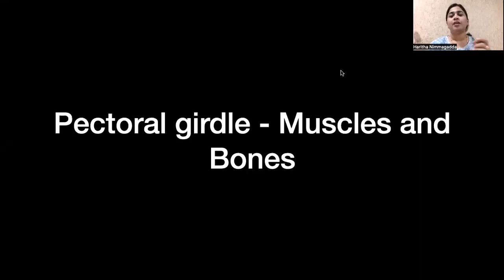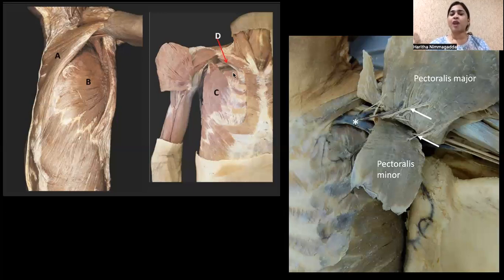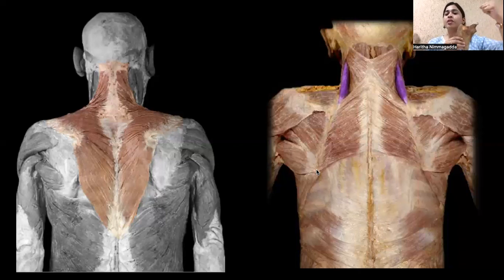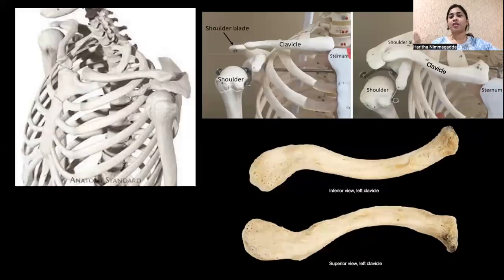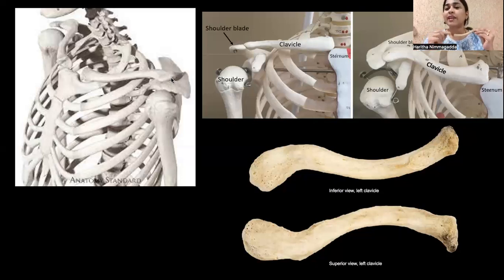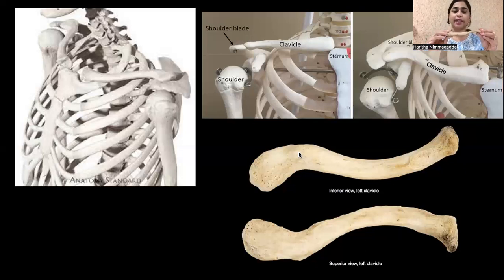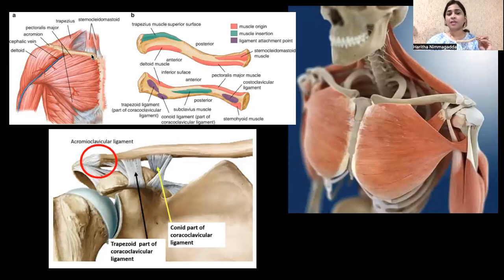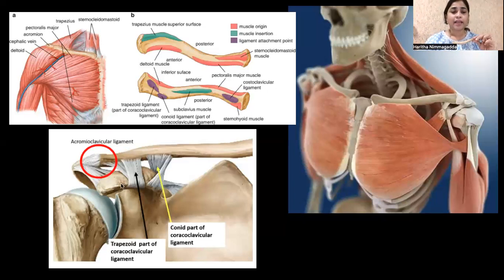Clavicle with pectoral girdle introduction